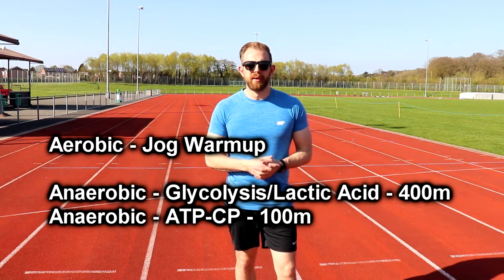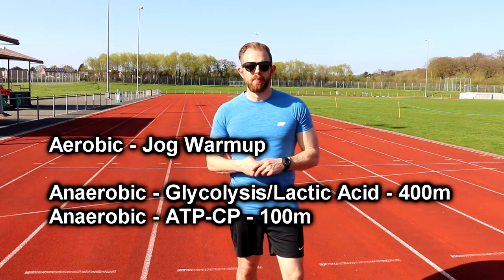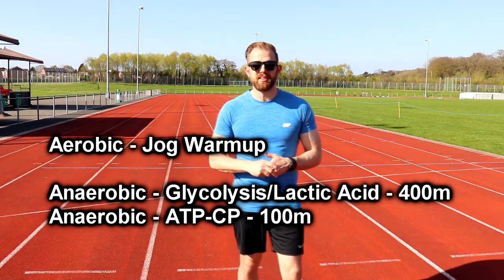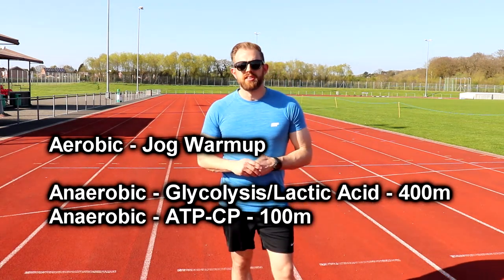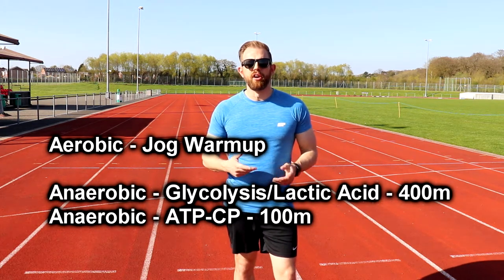Aerobic v Anerobic Energy Systems - ATHLETICS TRACK DEMONSTRATION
Vero: Mr Bowater

AEROBIC v ANAEROBIC ENERGY SYSTEMS
Filming: Mr T

Aerobic – jogging warm up

• The aerobic energy system uses oxygen to keep producing ATP over a long period of time
• Providing energy for sustained activity

Anaerobic system

• not dependant on oxygen to produce energy
• high intensity
• short duration
• sprinting, shot putt

ATP-CP or Alactic Acid Anaerobic System – 100m
• adenosine triphosphate (ATP)
• Creatine phosphate

ATP and CP provide around 20 seconds of energy, so they are the primary used for short events such as 100m sprint, long jump or weightlifting.

Glycolysis or lactic acid anaerobic energy system – 400m

• This energy system is used when the ATP-CP system can no longer produce energy
• This system uses glucose stored in the muscles to produce energy
• For the first 20-45 seconds energy is supplied from the ATP-CP system as well as the muscle glycogen
• The glycolysis system then takes over and peaks at around 90 seconds.
• This energy system is usually utilised during the 400-800m races
• The by-product of using this energy system is the build up of lactic acid.  When lactic acid builds up in the muscles it feels like a burning sensation or makes the muscles feel heavy.
• This is quite prevalent in the final stages of the 400m and forces the performer to reduce their intensity

Dj Quads
 - A Guide to Life
 - Copa

Pryces
 - Darling

Recommended Revision Guide

Vero: Mr Bowater

Canon 800d
Rode Videomic Go
Bag Insert